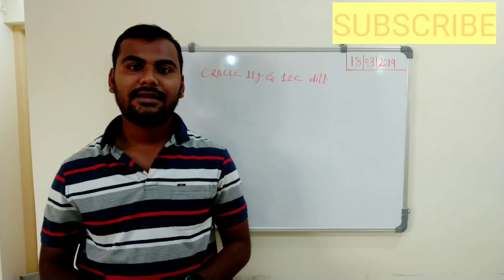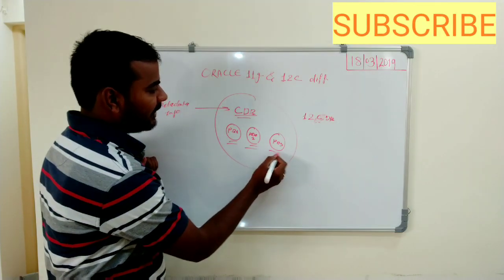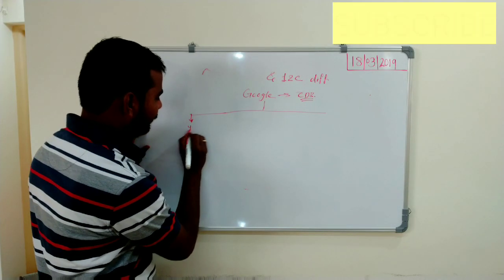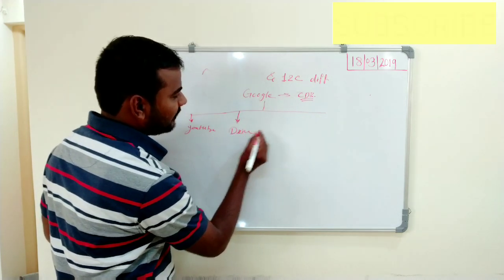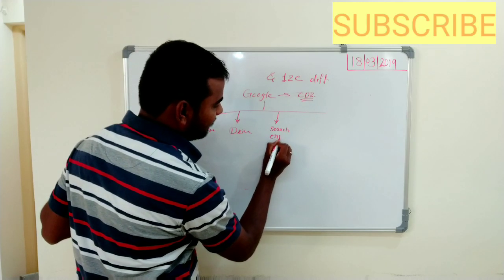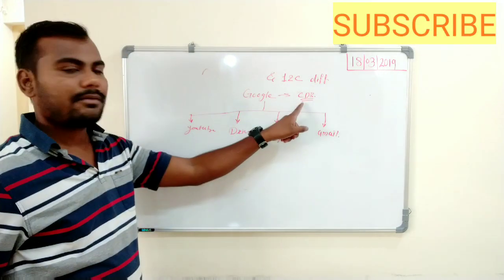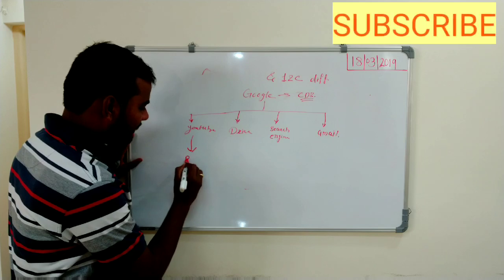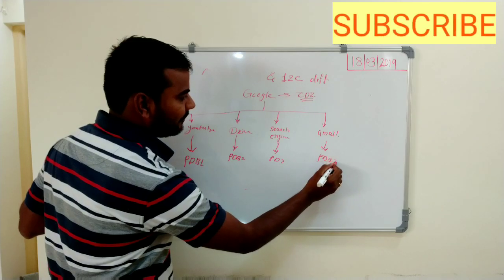What is Multitenant architecture in Oracle 12c | Difference between Oracle 11g and 12c